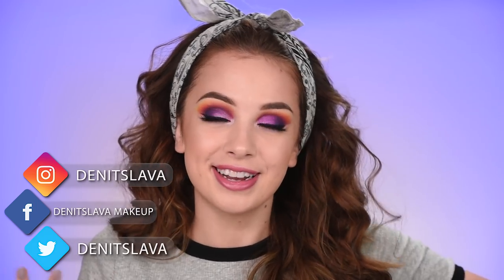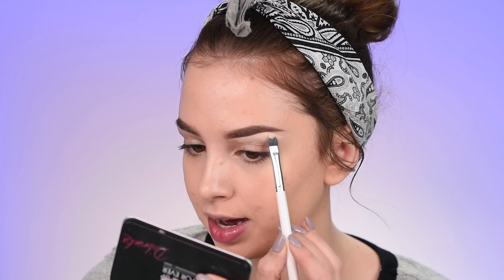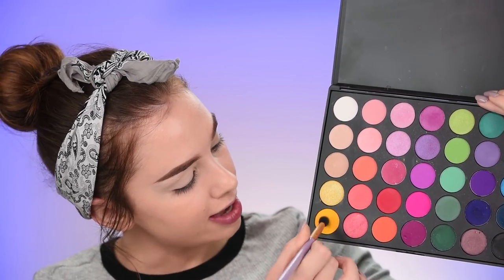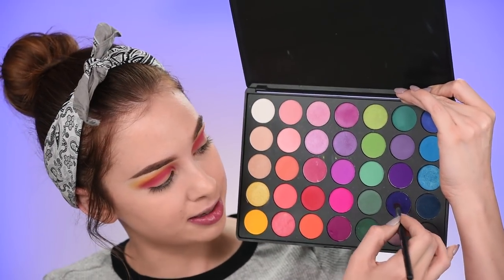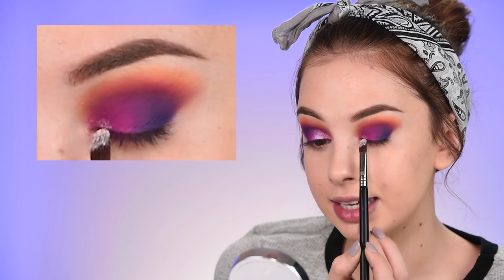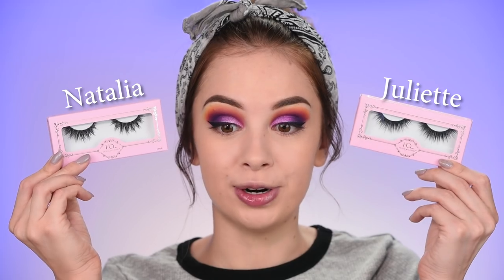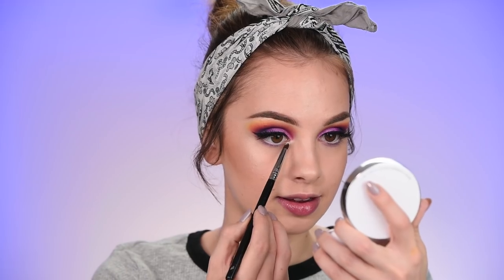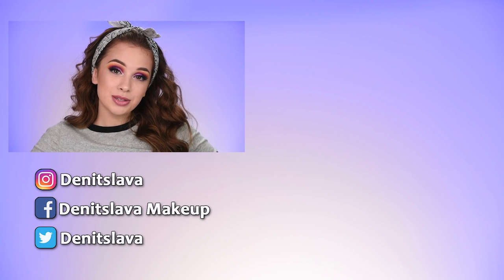Fun Colorful Summer Makeup Tutorial | Orange , Purple and Pink Smokey Eye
Vibe Tracks - Crystal